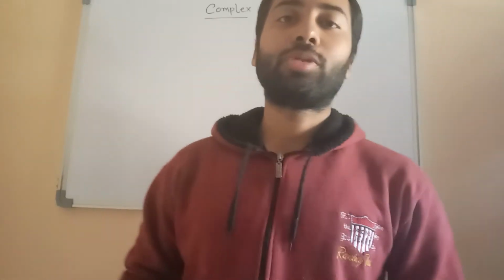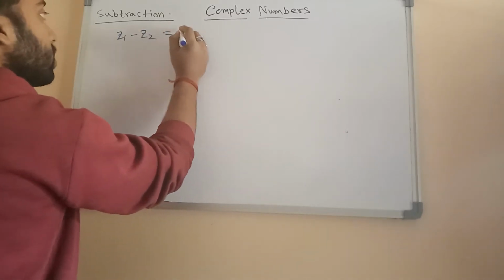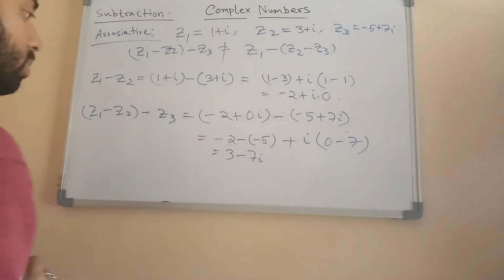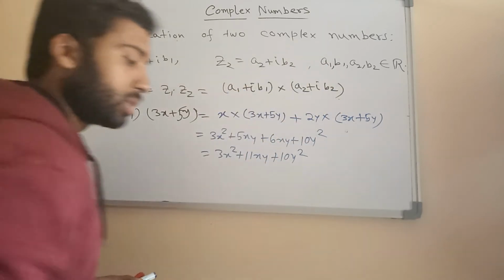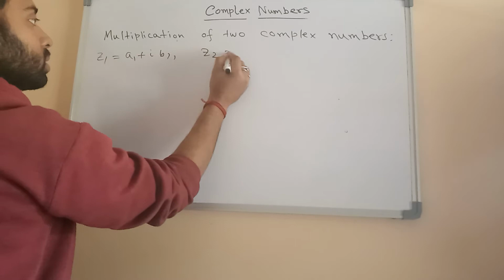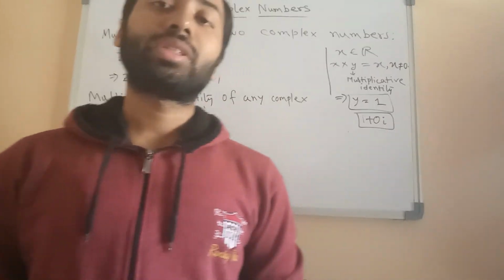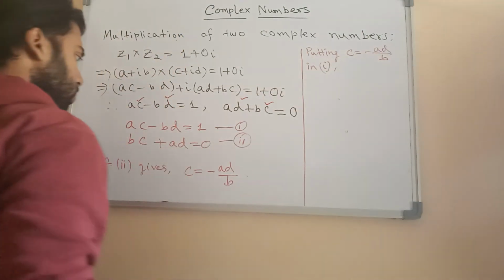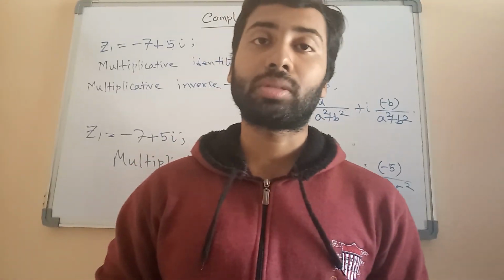Complex Number for class 11 (Part 2 Continued)